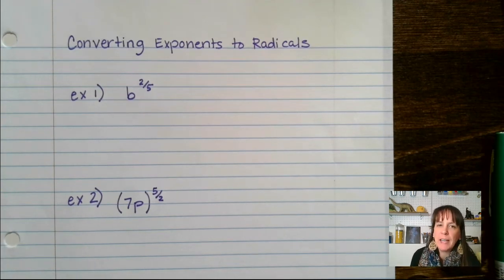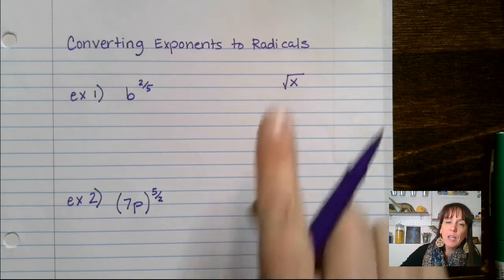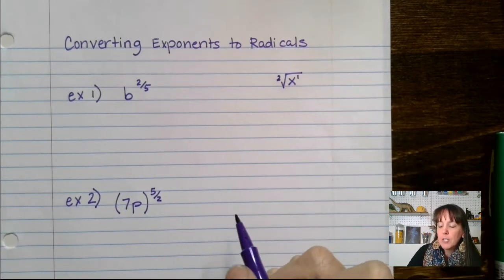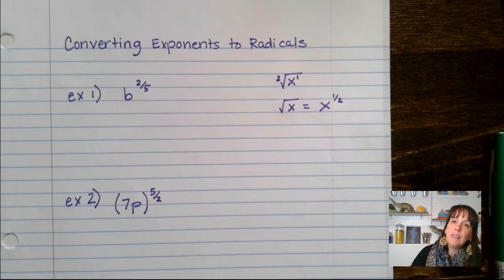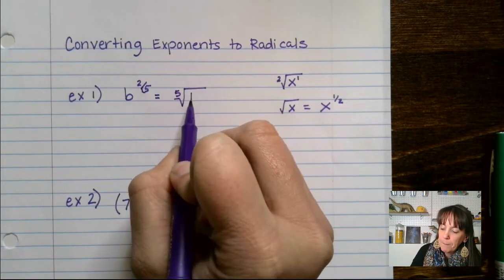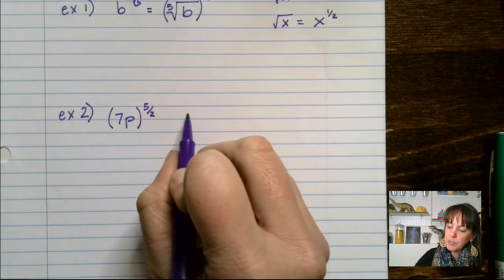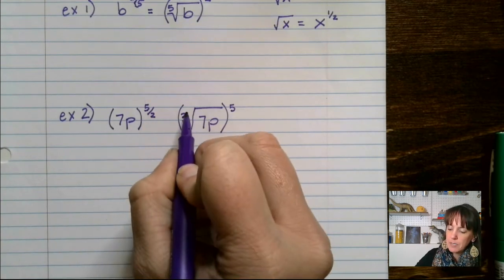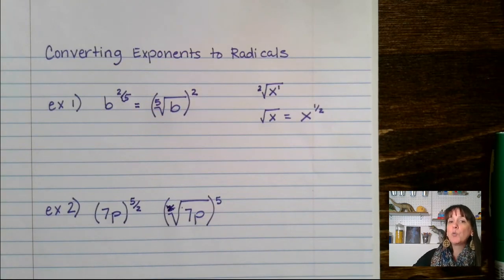Converting Exponents to Radicals